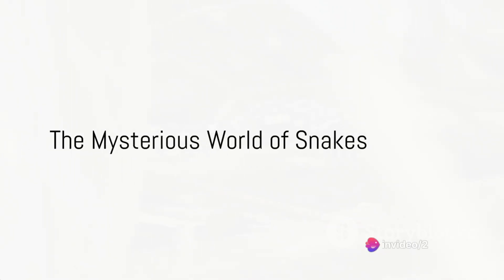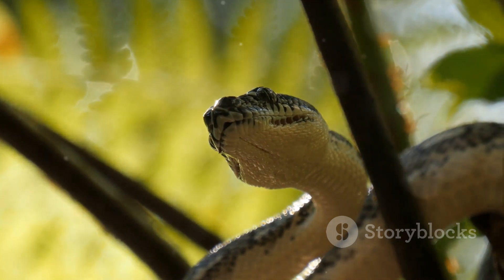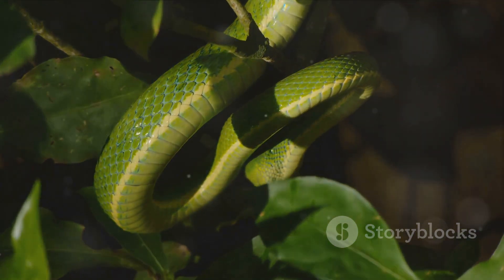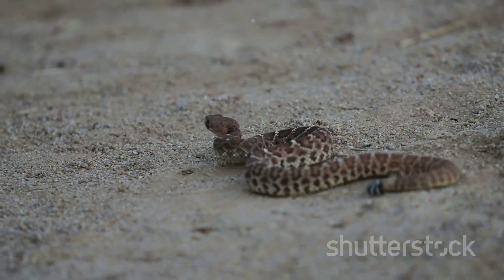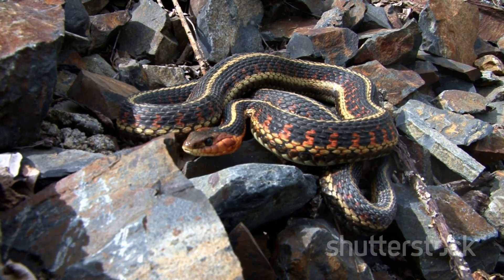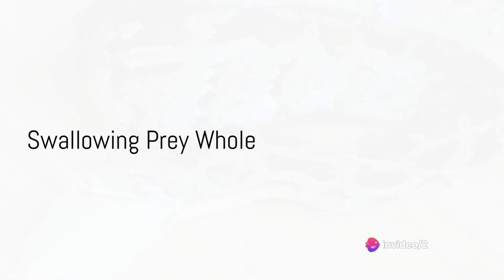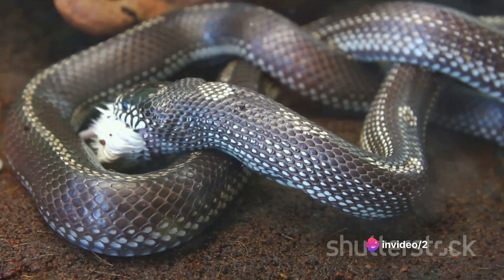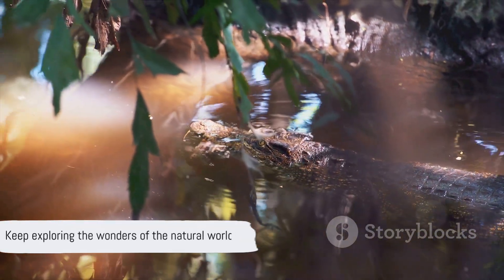Slithering Predators: How Snakes Hunt?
In this captivating video, we delve into the incredible world of snakes and their mesmerizing hunting techniques. Prepare to be amazed as we showcase the raw power and stealth of these remarkable creatures in action. From venomous strikes to ingenious ambush tactics, we explore the dark side of nature's hunters. Join us on this thrilling adventure and gain a new appreciation for the intricate and often misunderstood world of these slithering predators. Get ready for an intense journey you won't soon forget!
See Less

OUTLINE:
00:00:00
The Mysterious World of Snakes

00:00:30
The Hunting Process Begins

00:01:55
The Strike and Constriction

00:03:20
Swallowing Prey Whole

00:04:11
Recap of the Snake's Hunting Process